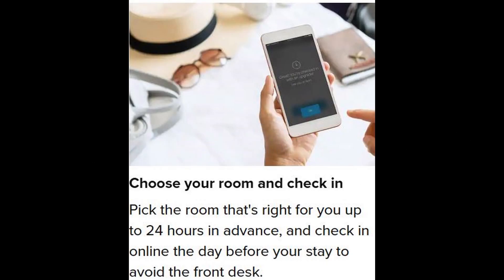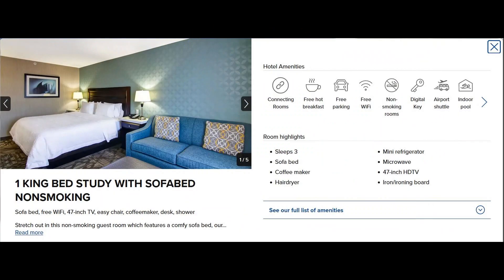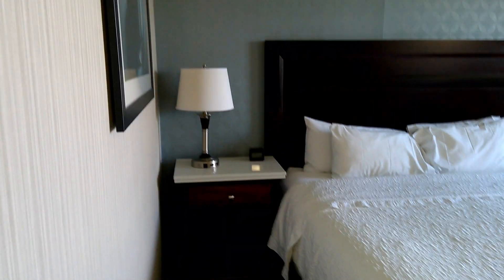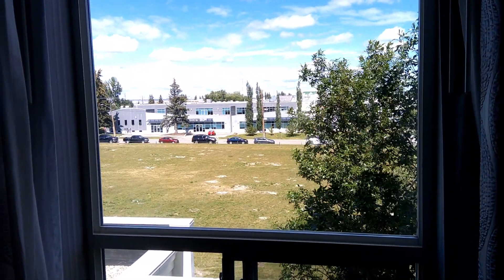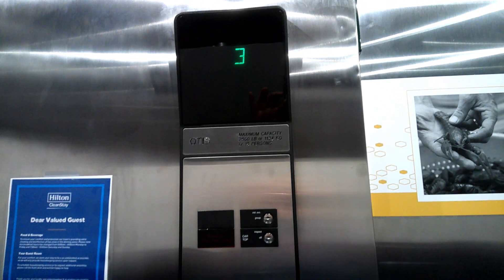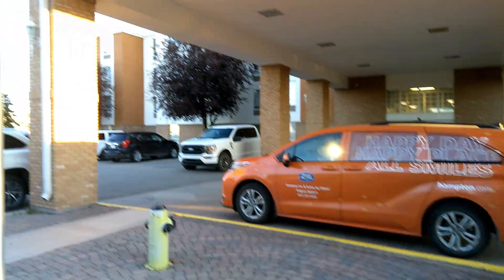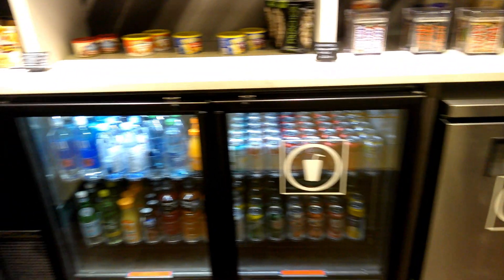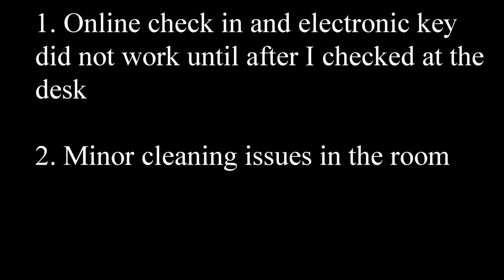Is Your Hotel Lying? - Hampton Inn Calgary Airport August 2022 : Episode HR001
Does your hotel actually provide what you pay for?  Is the property clean?  Let's check some properties together and find out.